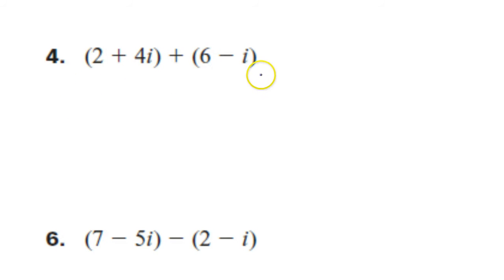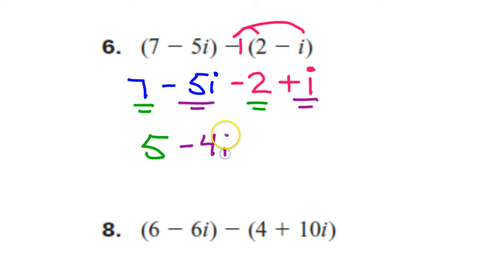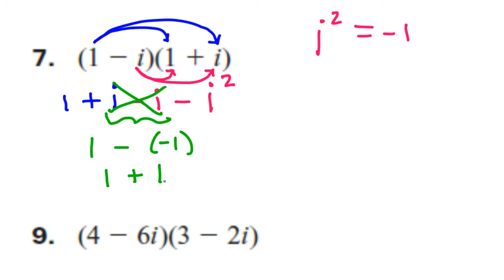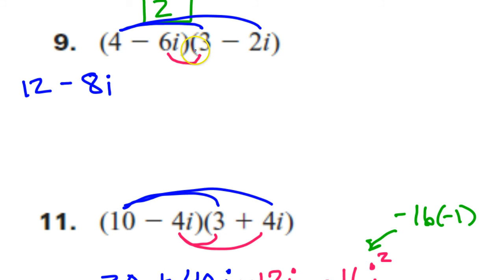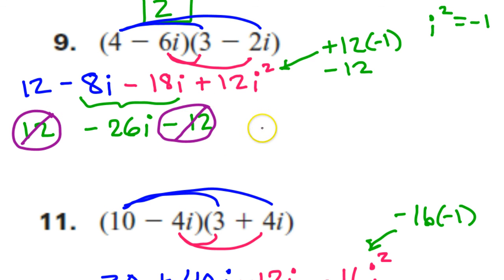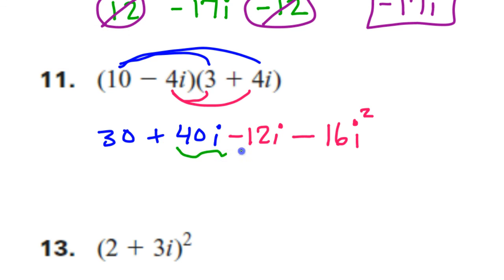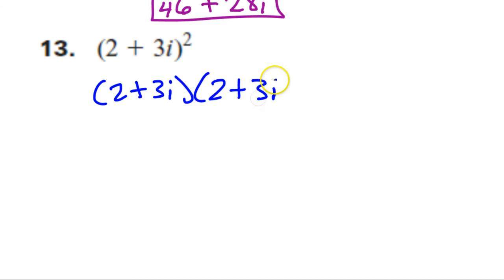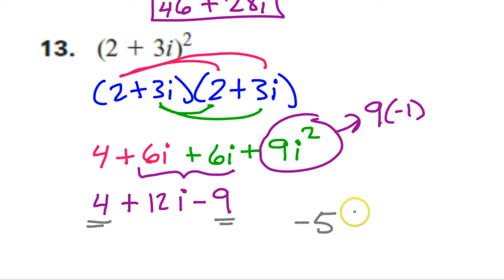Day 2 HW #4 to #13 Add, Subtract, Multiply and Simplify Imaginary Numbers